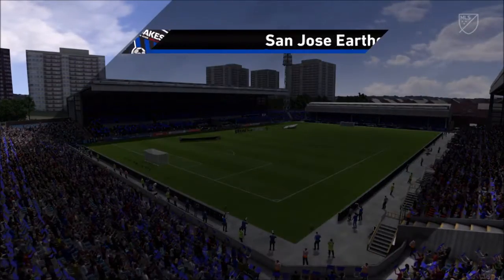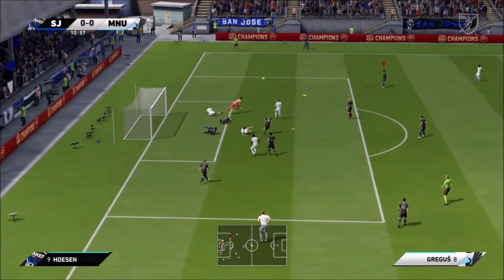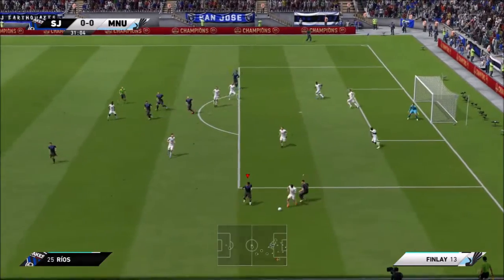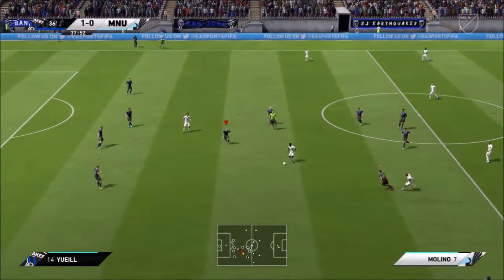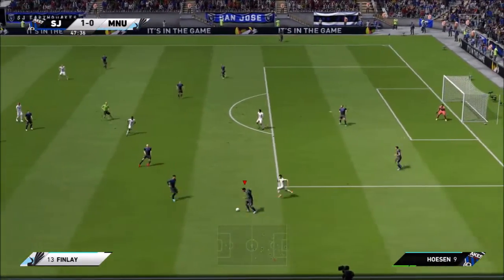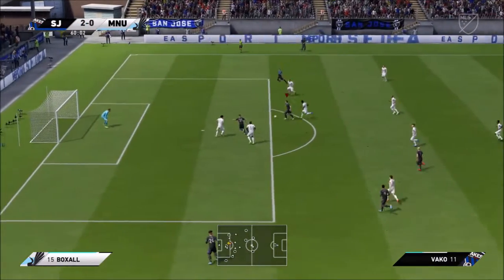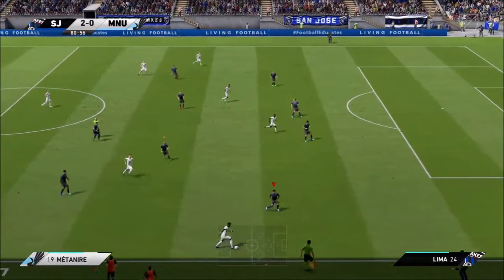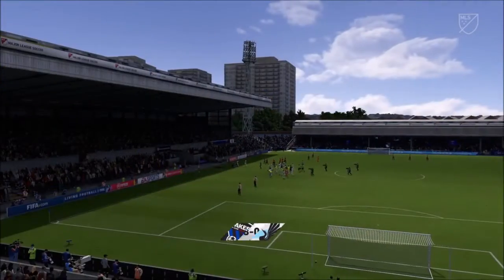San Jose Earthquakes vs Minnesota United FC (FIFA 20 Playthrough)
In honor of the return MLS and its MLS is Back Tournament, here is a FIFA 2020 playthrough for one of their upcoming games.

🏷️ON SALE NOW ($10) | NEW UDEMY COURSE: Learn Adobe Photoshop CC in UNDER TWO HOURS!